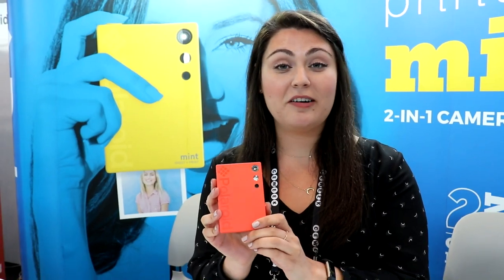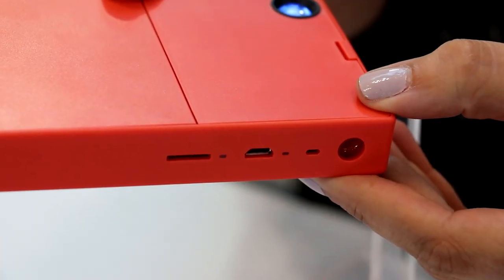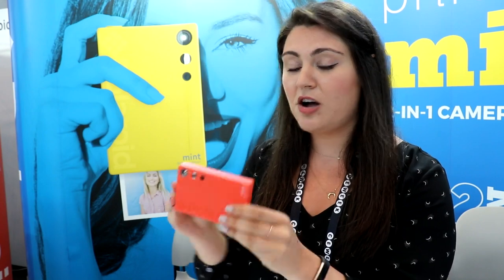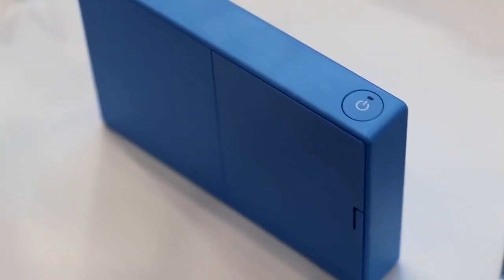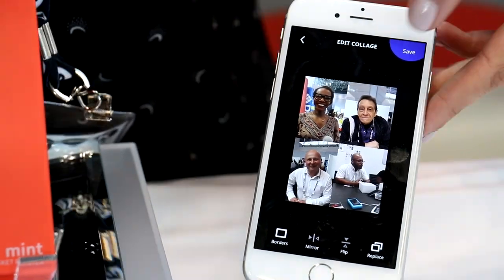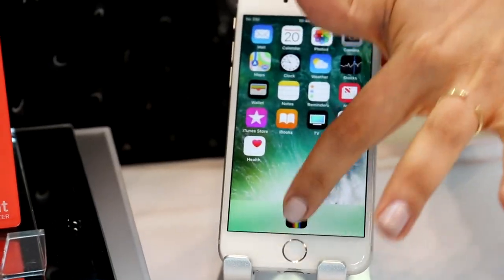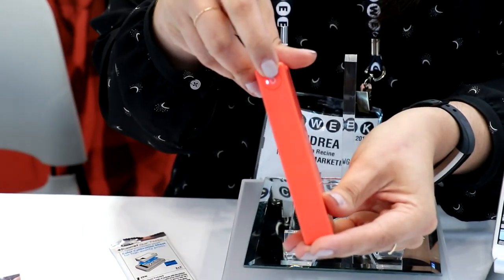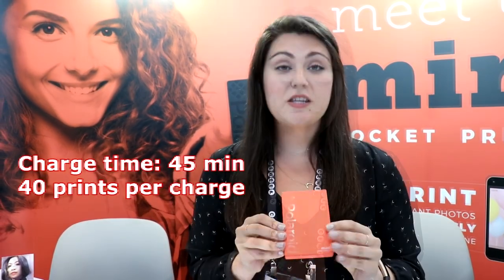Polaroid Mint - Camera & Wireless Printer (CE Week NY 2018)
At CE Week, Polaroid showed off their newest instant print camera and a wireless printer that prints any photo from your smartphone.

Mint Camera
This Mint is an easy to use 2-in-1 instant print camera. You can select from three color print modes (color/black&white/sepia), an automatic white border like the old Polaroids, and has a selfie mirror and a built in flash.

It's also got a 10 second timer if you want to get in the picture and uses zinc paper, removing the need for expensive ink cartridges or toners.

Mint Mobile Pocket Printer
Print any picture from your phone! This small, portable "pocket printer" pairs to any smartphone using Bluetooth. Like the Mint camera, it and also does away with ink tanks or toners, instead opting for zinc paper. Their downloadable Mint app gives you many editing choices like filters and layout options.

Charging takes 45 minutes with up to 40 prints per charge.

CE Week Technology Show (06/18)